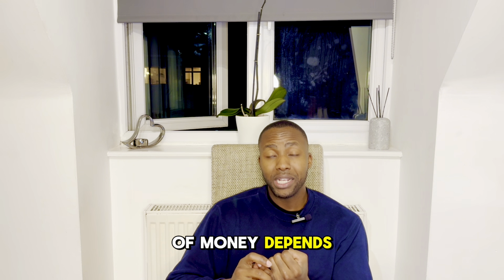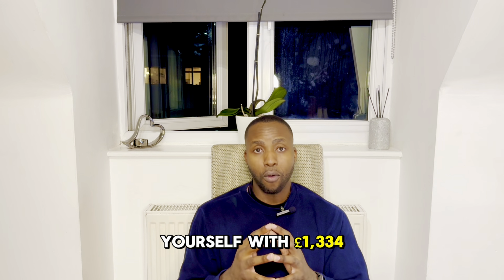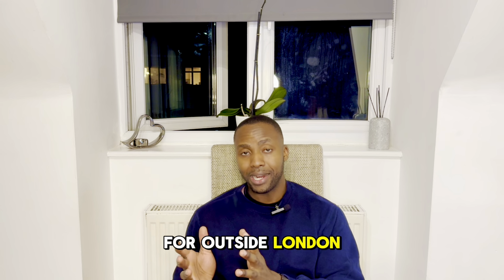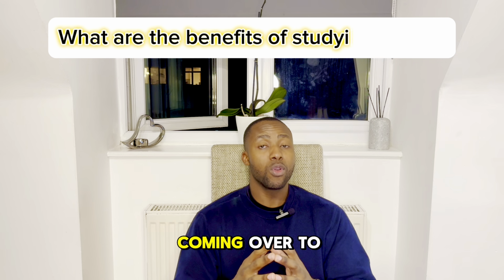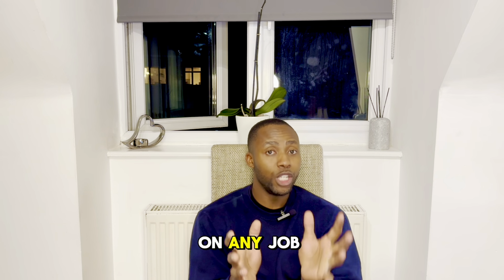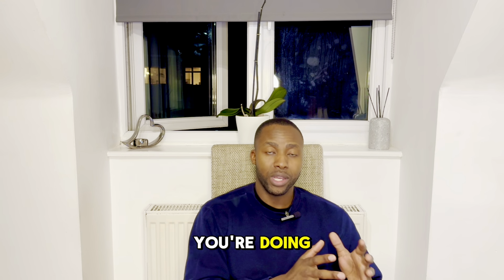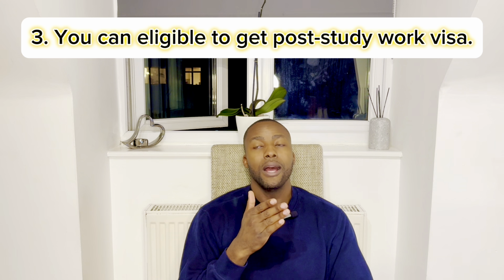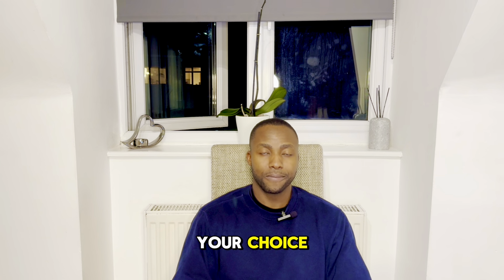Applying for UK study visa in 2024|Visa requirements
Your visa will allow you to live and study in the UK for the duration of your course.

Applying for your student visa

If you are 16 or over and want to study a course at higher education level in the UK lasting longer than six months, you will most likely need to apply for a student visa through the Student Route.

This costs £490 per applicant. If you want a priority or super-priority service, it will cost more.
Follow this step-by-step guide to applying for your student visa:

Step 1: apply to your chosen university and receive an unconditional offer

Apply to your chosen university (or universities) and receive an unconditional offer.

Step 2: get your Certificate of Acceptance of Studies (CAS)

Once you have received your unconditional offer, and you have accepted it, your university will give you a document called a Certificate of Acceptance of Studies (or CAS). This will cost £25.

Step 3: begin the application process

Once you have your CAS, you can begin the visa application process. You can apply for your student visa up to six months before your course starts. You must pay an application fee (£490 for students) and have a current passport.

European students: If you’re from an EU country, Iceland, Liechtenstein, Norway or Switzerland, you can use the UK Immigration: ID Check app on a smartphone to complete the identity stage of your application.

Step 5: prove your knowledge of the English language (if required)

As part of your student visa application, you may need to prove your knowledge of the English language. Different universities have different requirements, so check what form of English language evidence you will need with your university.

Step 6: complete your application and have it accepted before you arrive in the UK

You must complete your application and have it accepted before you arrive in the UK.